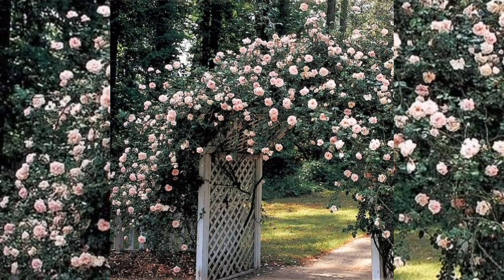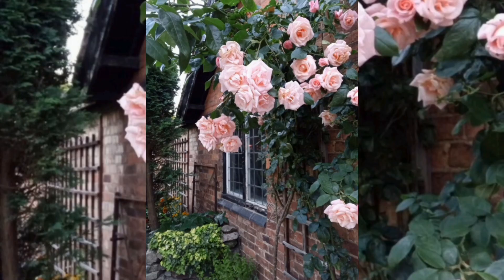100 Climbing rose Garden ideas for 2023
Welcome to our home decor ideas YouTube channel! In this video, we're going to show you some of the best climbing garden ideas for 2023.

Whether you're looking to add some greenery to your outdoor space, create a cozy corner for relaxing, or just want to spruce up your garden, these climbing garden ideas will help you transform your space into a beautiful oasis.

From hanging planters and trellises to vertical gardens and living walls, we'll show you how to use climbing plants to create stunning and functional garden features.

We'll also share tips on choosing the right plants for your space, how to care for them, and how to create a cohesive look that ties your garden together.

So whether you're an experienced gardener or just starting out, join us as we explore the latest climbing garden ideas for 2023.